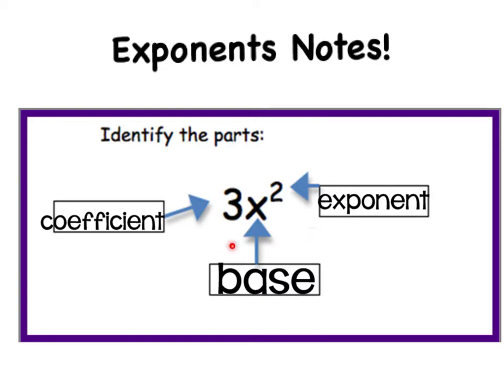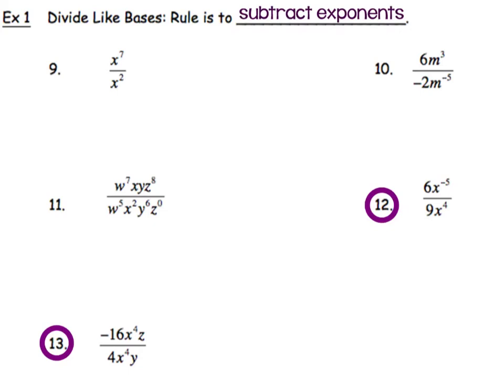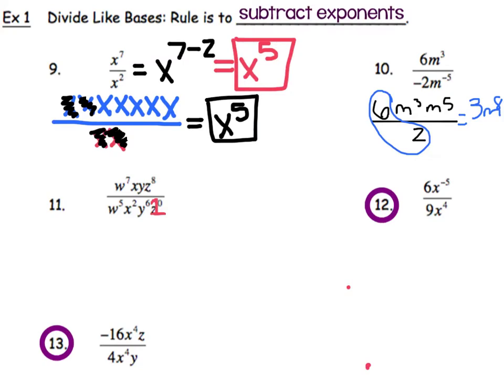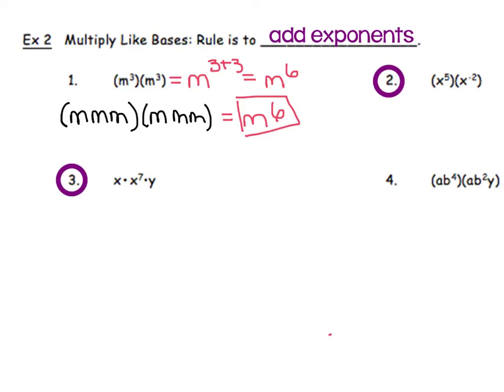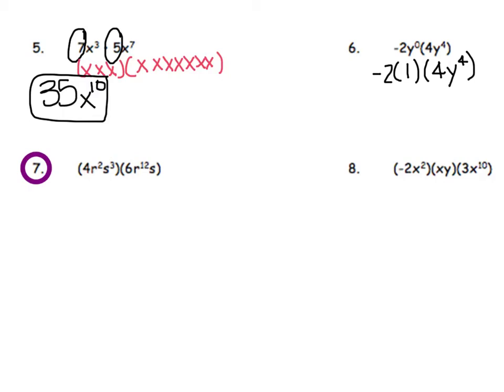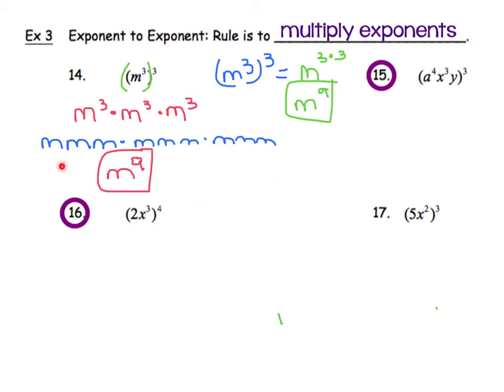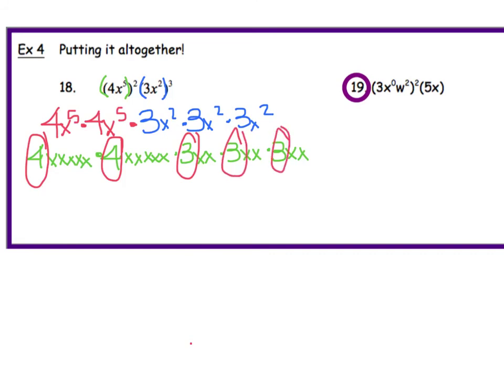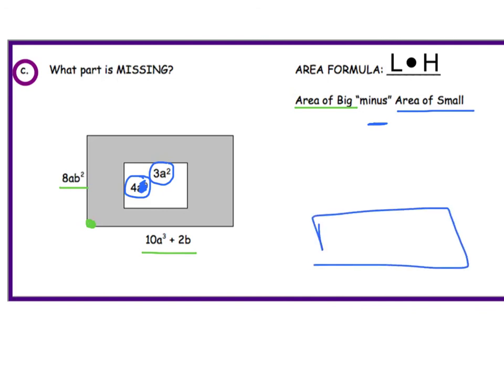Exponents Notes Algebra Soto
Exponents Notes